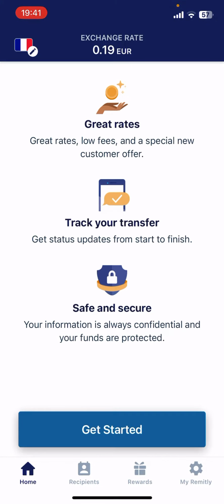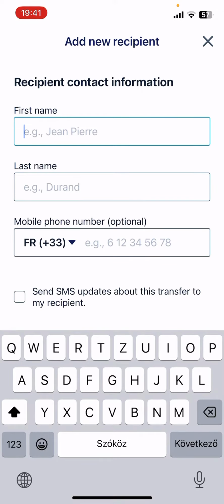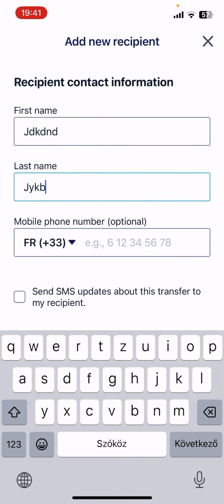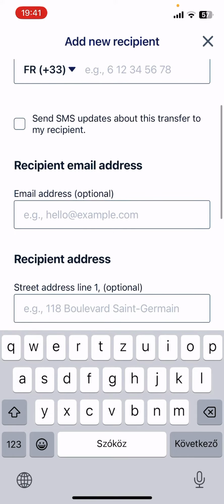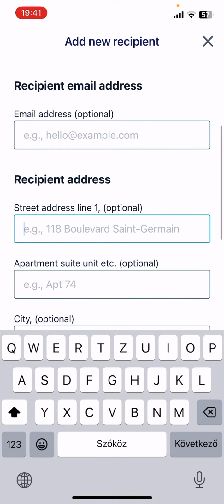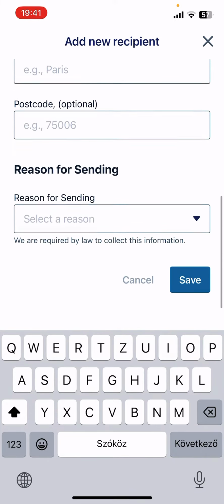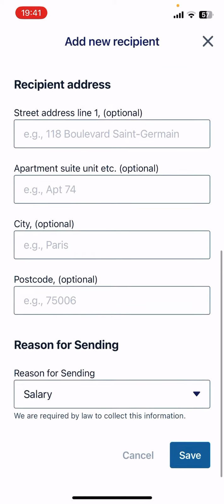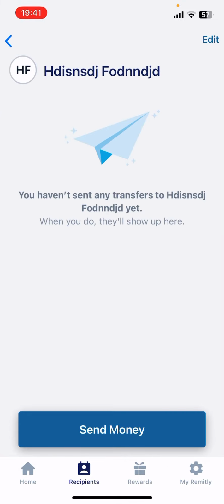How to Add new Recipient on Remitly?